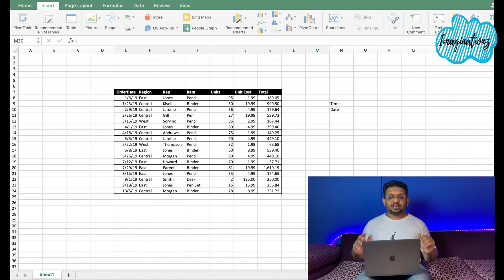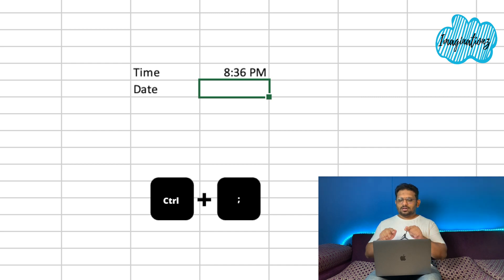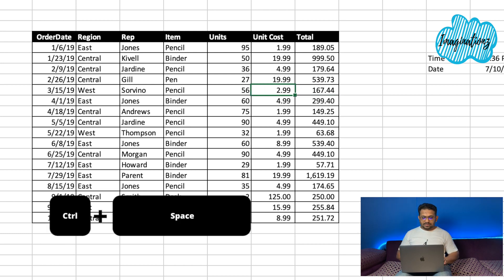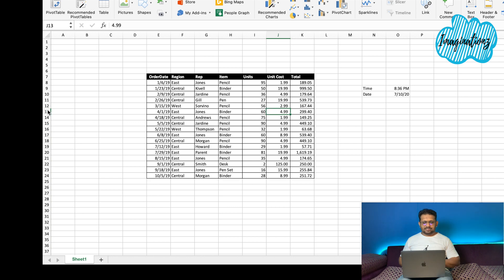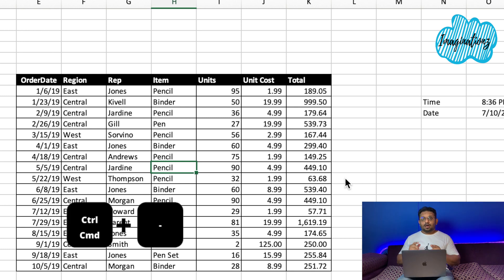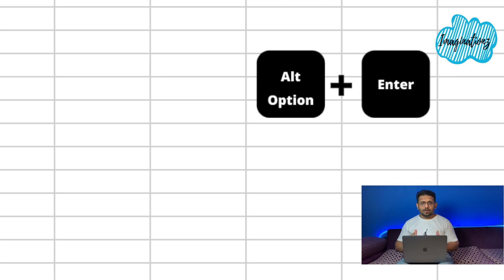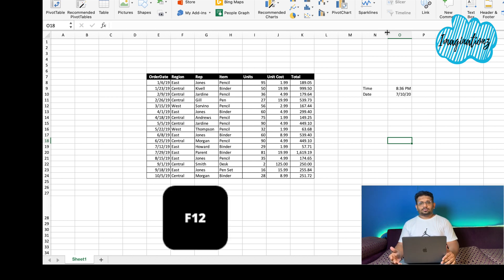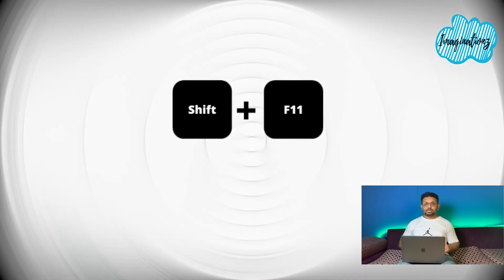10 Microsoft Excel shortcut Keys | Malayalam Part 1 | Excel Tutorial Series Video 4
10 Microsoft Excel Shortcut Keys Malayalam is 4th video in our Microsoft excel video tutorial series. Research says that using shortcut keys in excel will improve efficiency by 4.5%. We will be covering more useful shortcut keys in the coming videos.
 The Excel shortcuts we cover are:
1) Insert Time 1:03
2) Insert Date 1:19
3) Select Row 1:35
4) Select Column 1:54
5) Hide Row 2:13
6) Hide Column 2:38
7) Delete Row or Column 2:56
8) Add new line 3:23
9) Save Active File 4:17
10) New Sheet 4:44

shortcut keys in excel
popular excel shortcuts
ms excel shortcut keys in Telugu